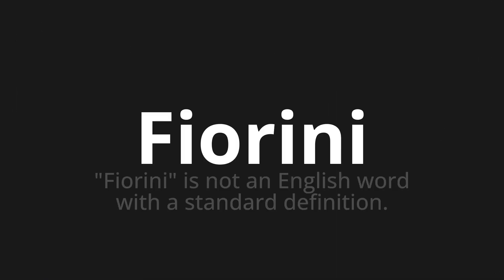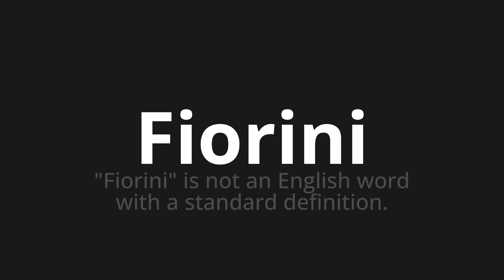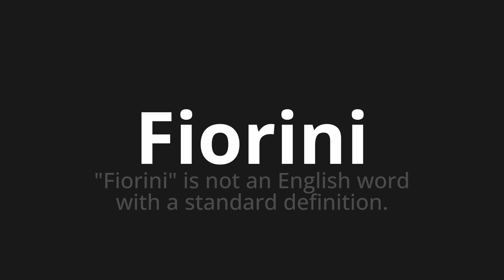How to pronounce Fiorini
Master the Pronunciation of 'Fiorini Which Means Fiorini' - which means : "Fiorini" is not an English word with a standard definition. 📝 with @PizzaPronunciation 🎓🗣️ - [Your Guide to Italian]

Learn to pronounce 'Fiorini' perfectly in Italian with our easy and engaging tutorial by @PizzaPronunciation! 📖📽️ In this comprehensive video, we provide you with native speaker examples 🗣️👂 and phonetic breakdowns 🎵 to ensure you get the pronunciation just right.

How to say Florins in Italian